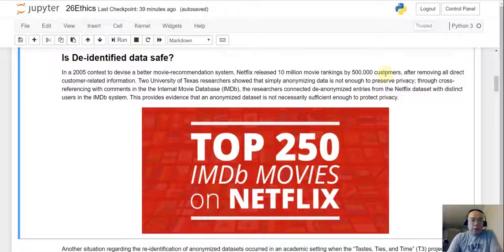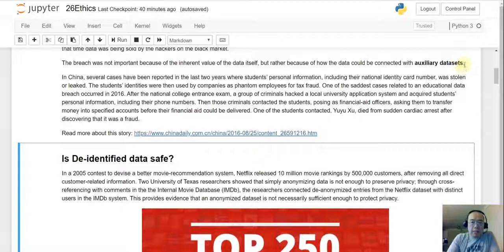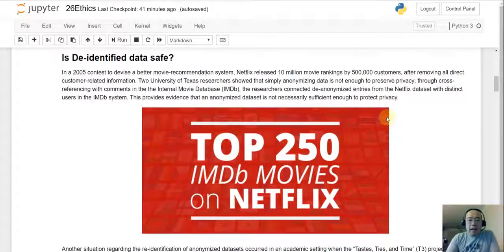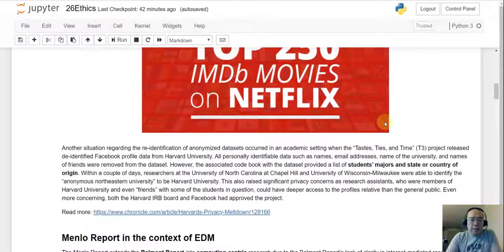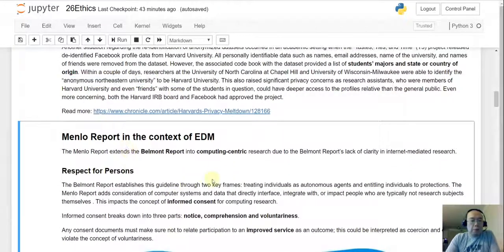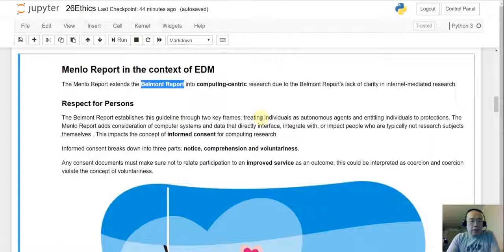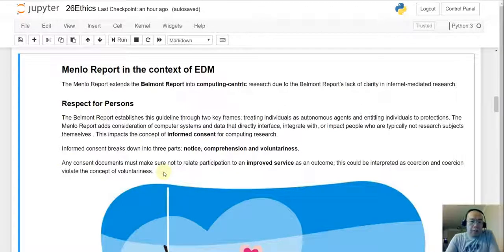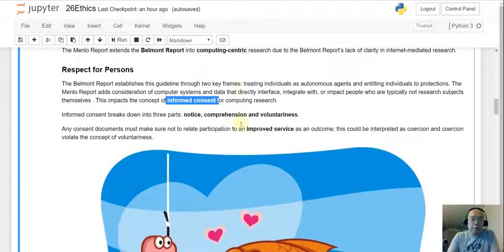26-2 Menlo Report